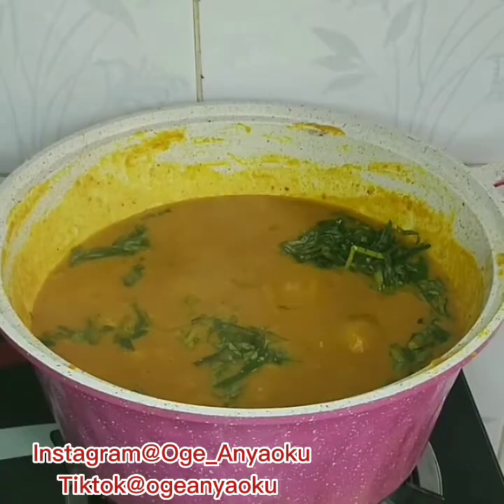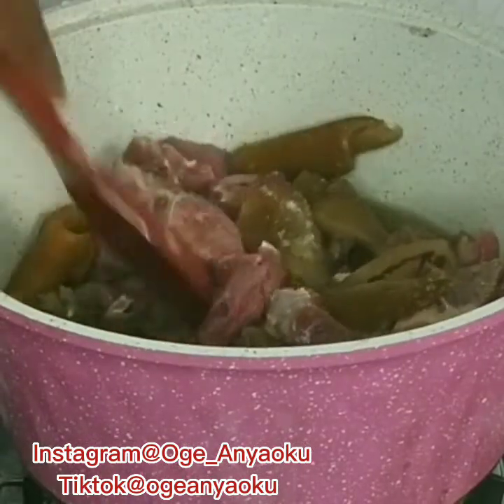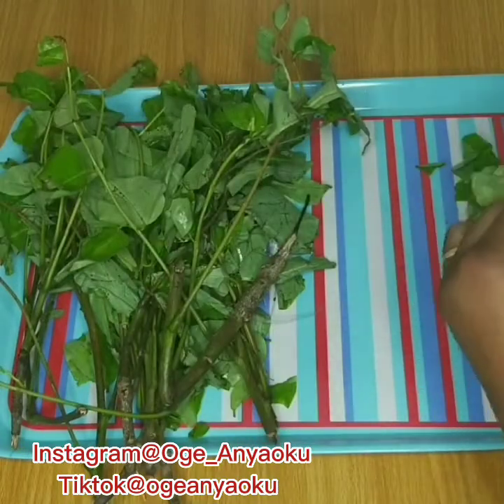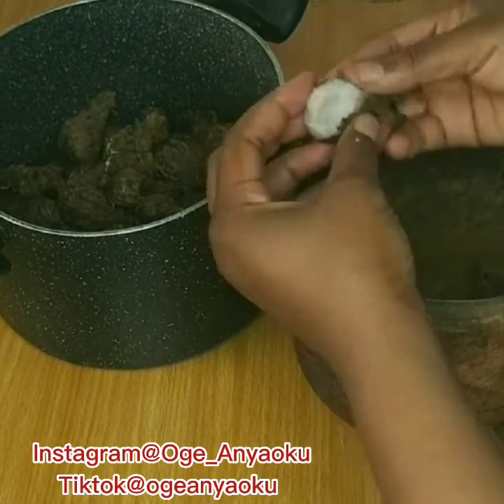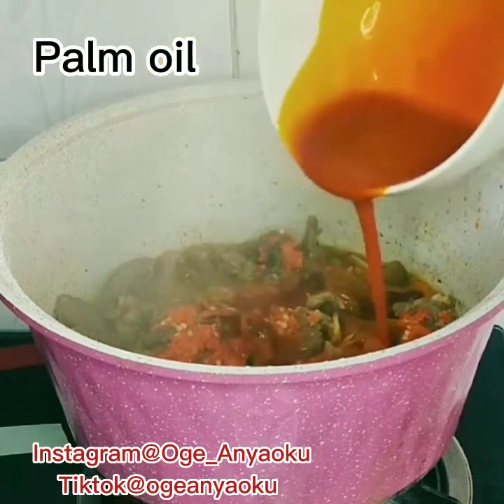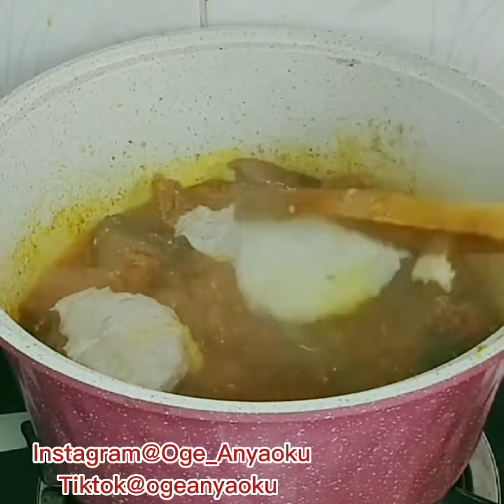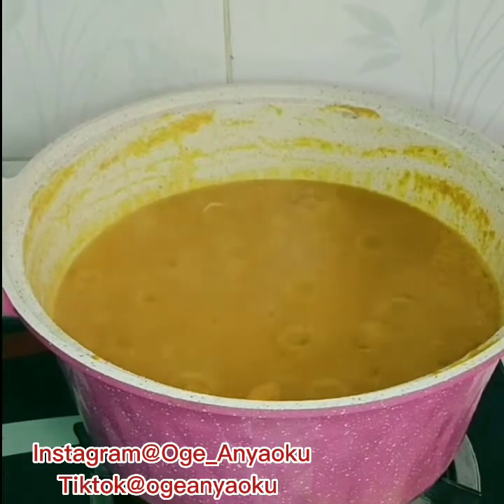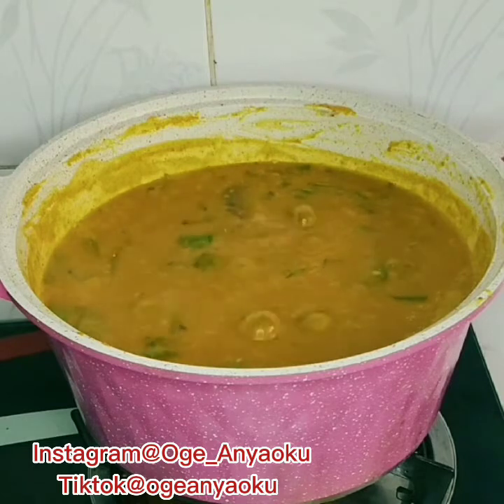HOW TO MAKE THE BEST NIGERIAN OHA/ORA SOUP RECIPE.RICH OHA SOUP WITH COMPLETE INGREDIENTS.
No doubt,Oha soup is very delicious when prepared properly.

Ingredients
Ede(cocoyam)
Ora/Oha leaves
Uziza leaves (false cubeb)
Crayfish
Pepper
Palm oil
Dry fish(mangala)
Stock cubes
Ogiri(locus bean)
Salt
Cow intestine
Cow skin
Beef